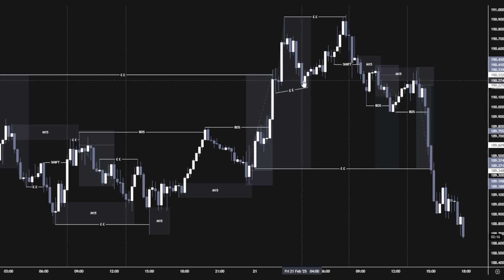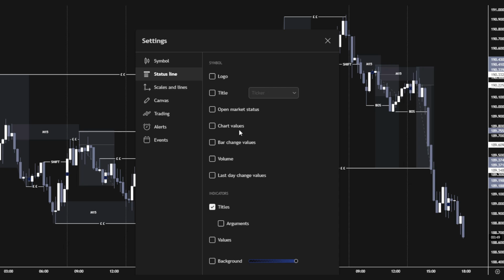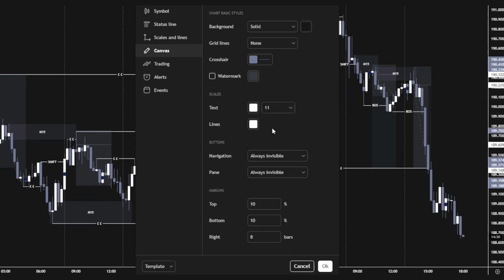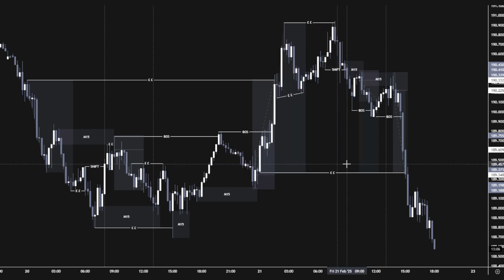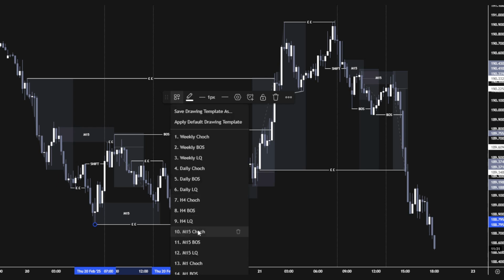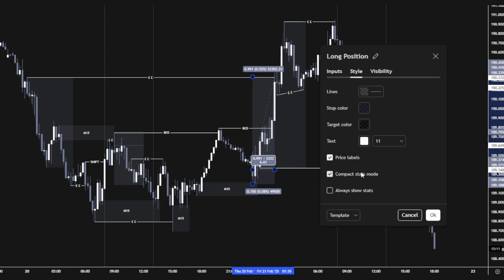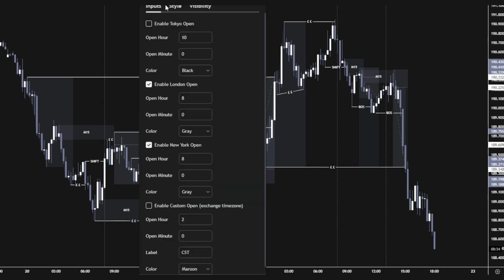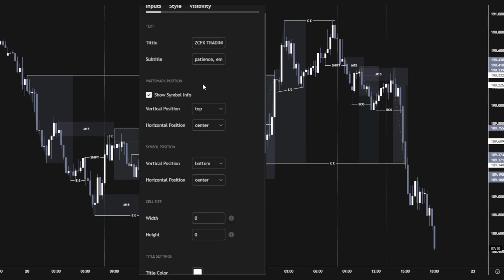My Chart Settings & Indicators - ZCFX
In this video I go over my chart theme, settings, explaining templates and the indicators I use.

As always, grab yourself a drink, sit-back and watch with an open mind.

Color codes:

Background:
Solid: 171717

Candlestick:
Bullish Body: ffffff
Bearish Body: 747e99
Bullish Borders: ffffff
Bearish Borders: 747e99
Bullish Wick: 747e99
Bearish Wick: 747e99